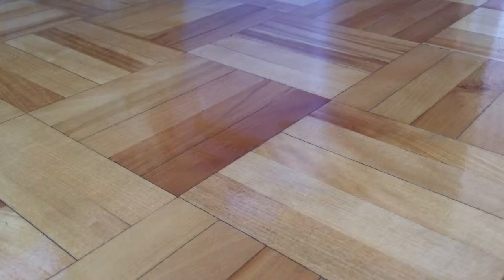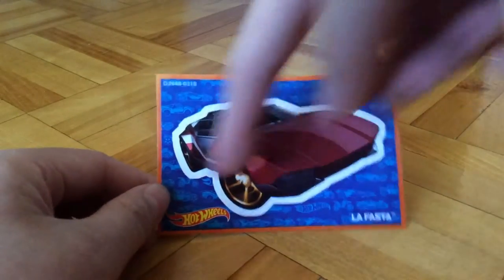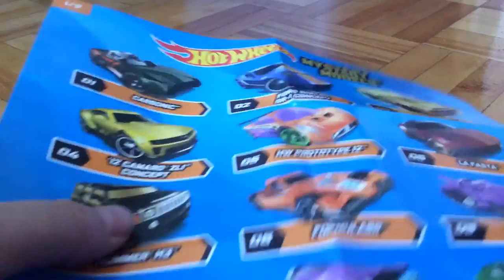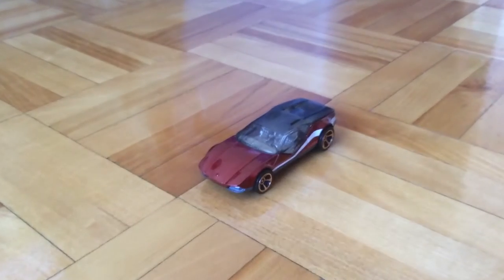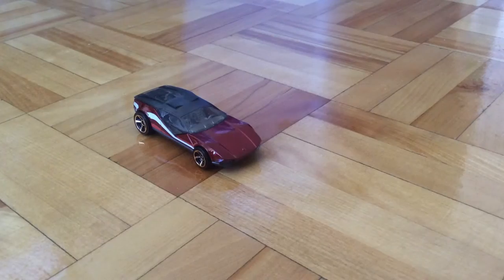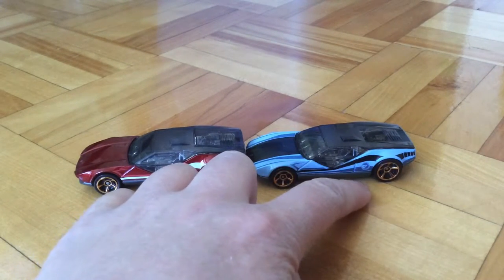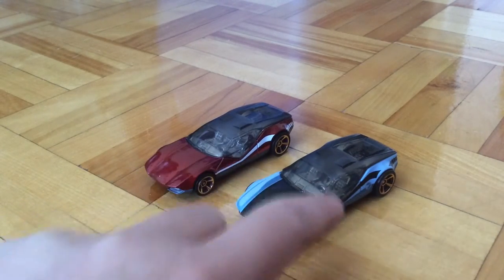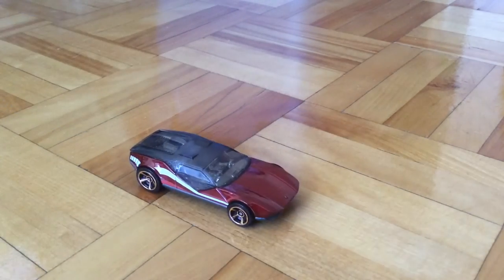Hot wheels Mystery Models La Fasta